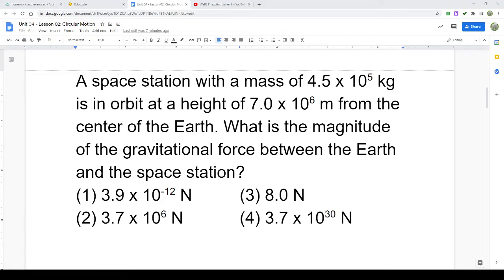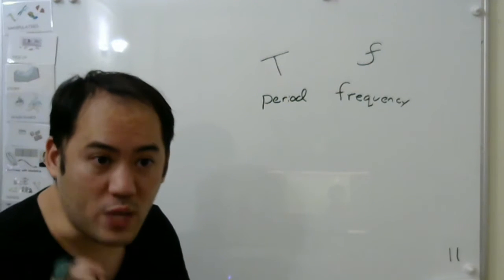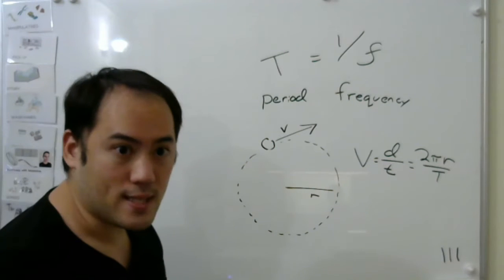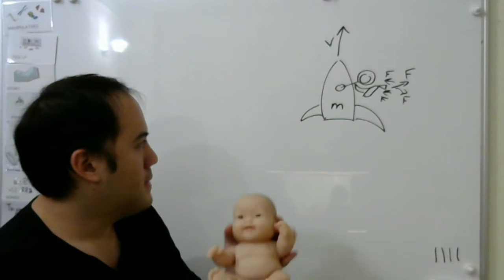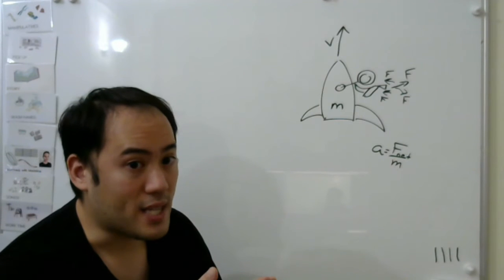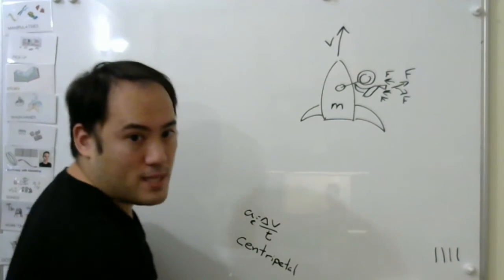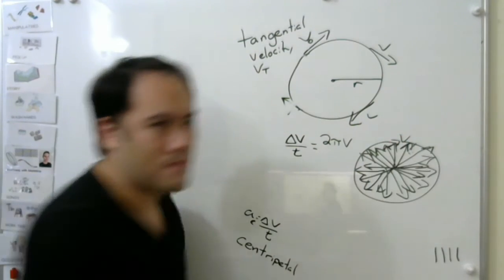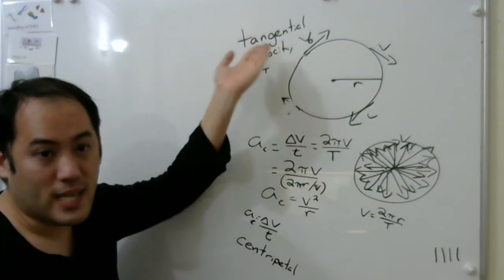AP1 4 2